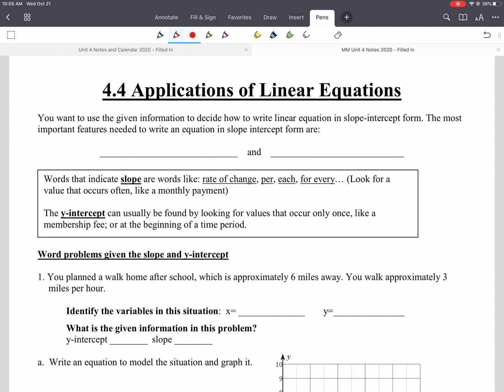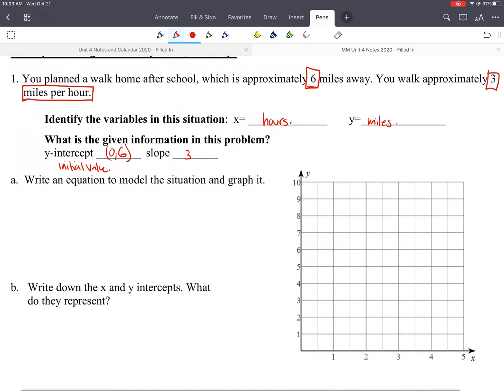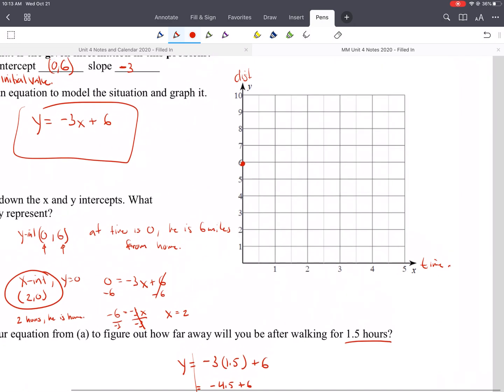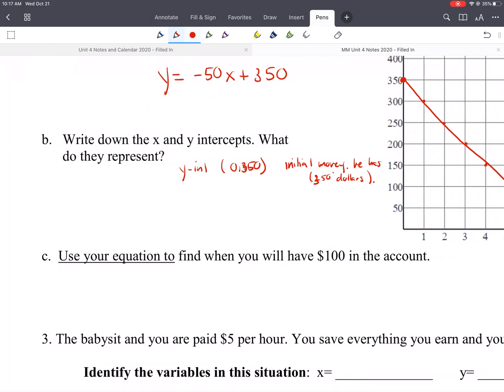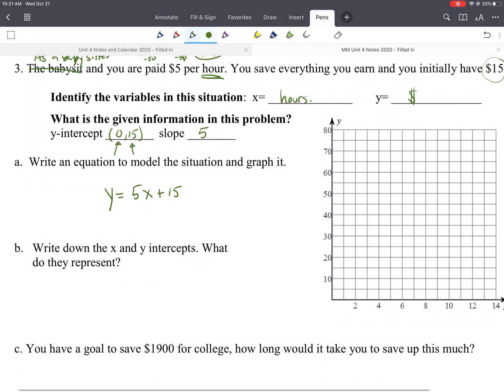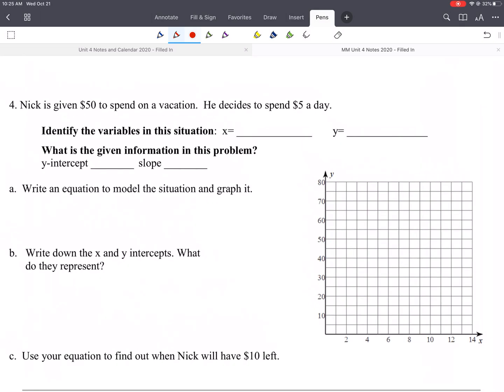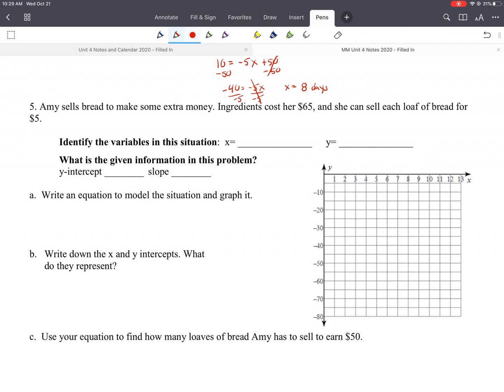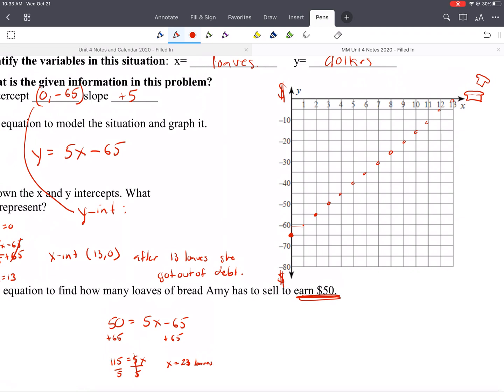MM 4.4 Applications of Linear Equations